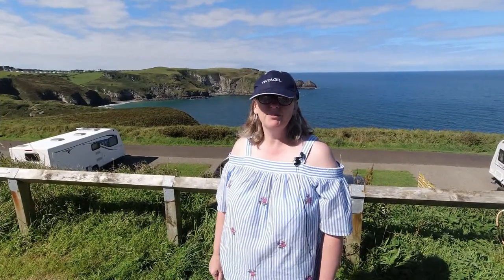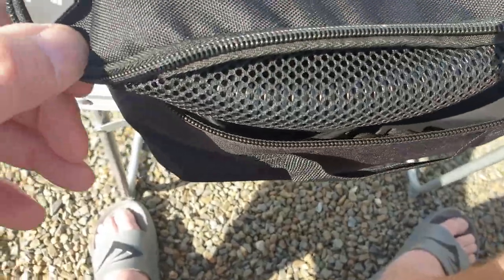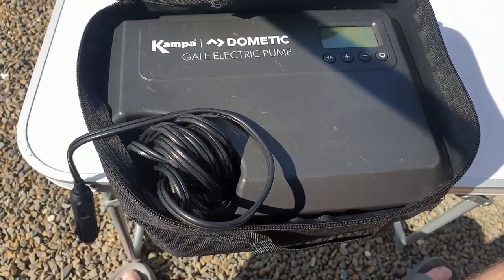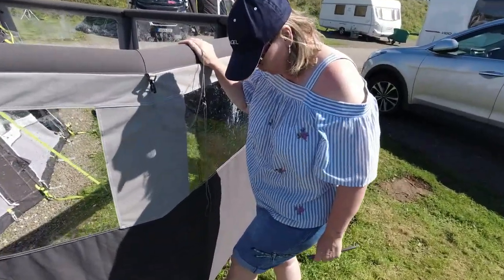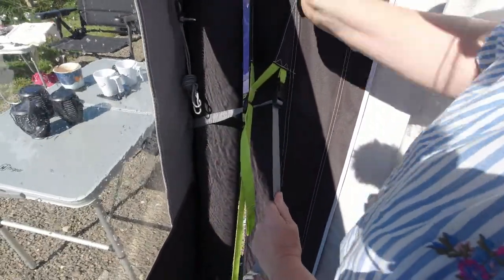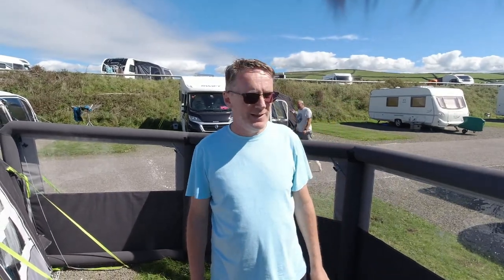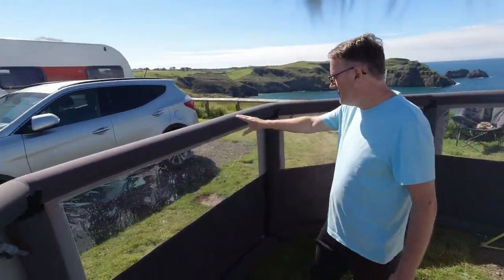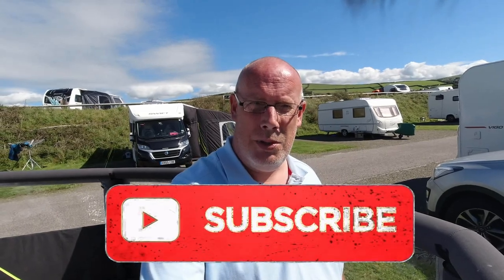Kampa Dometic Airbreak All Season 5 Panel Setup - With Special Guest Graham (Caravan Vlogger)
In today's video we setup the Kampa Dometic Airbreak All Season 5 Panel using the Kampa Dometic Gale electric pump. Graham from the @Caravan Vlogger channel with give his expert opinion and rate it.

Rode Smartlav +
Rode SC1 Extention Cable
Boya BY-MM1 Shotgun Video Microphone
Zingyou  BM-800 Condensor Microphone

PGYTECH Osmo Action Cam Cage

DJi Phanthom 3 Standard

For The Love Of Caravans 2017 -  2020